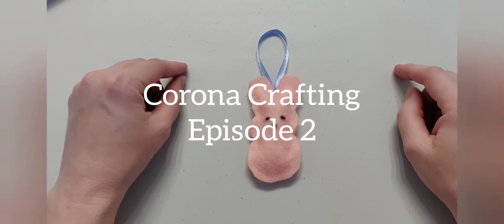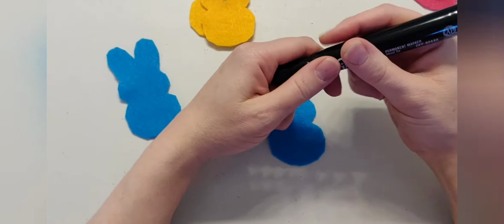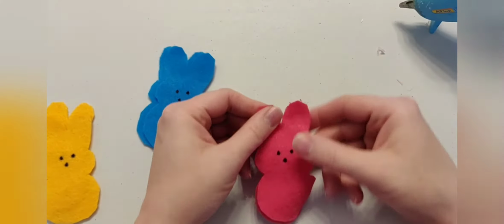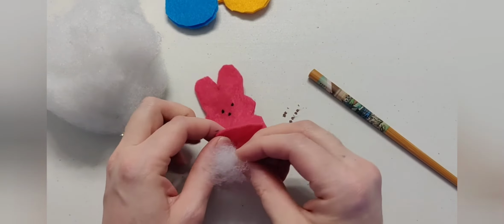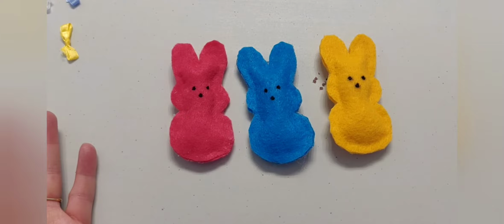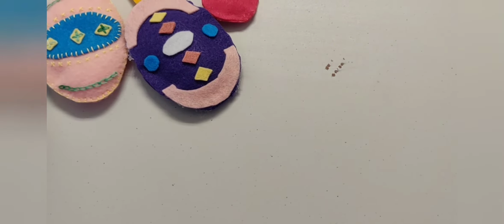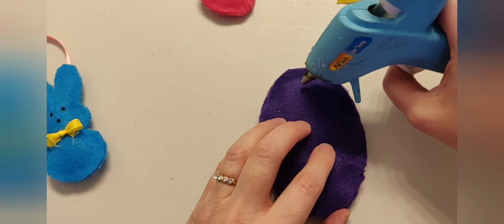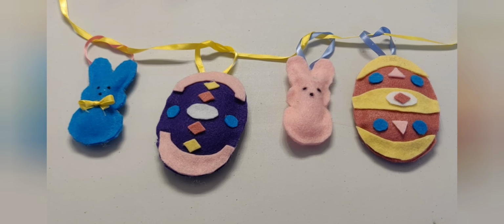Felt Peeps Bunnies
Corona Crafting Episode 2, Felt Peeps Bunnies

Learn how to make Felt Peeps Bunnies. Also learn how to attach ornament loop ribbons to your felt crafts, and get some ideas for how to use or display them.

I got my Peeps Bunny template from this website, where she lets you use it for free